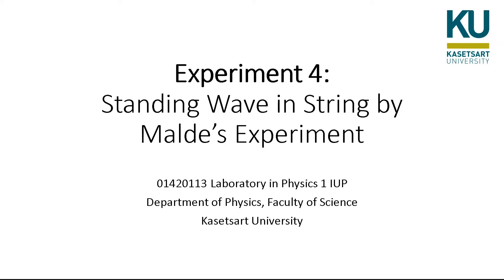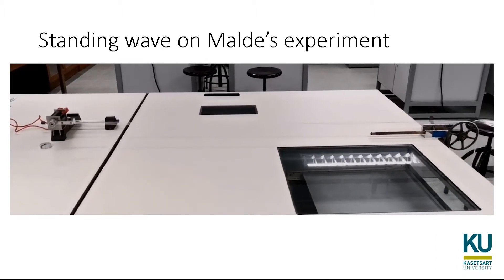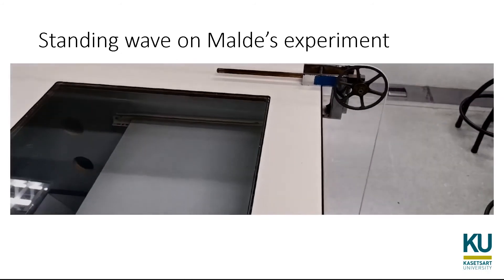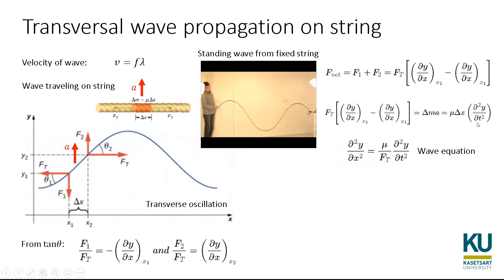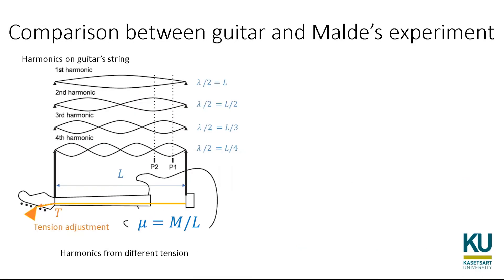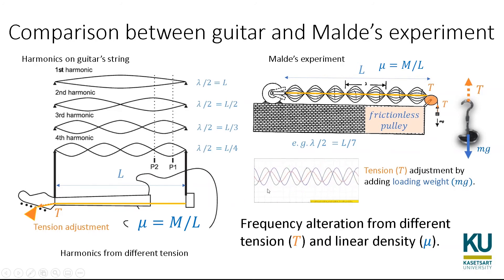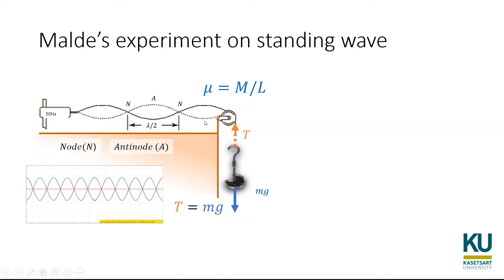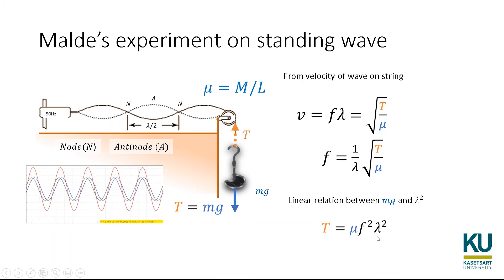EXP4_W1 experiment SP2020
This is  an introduction to Experiment 4 of 01420113
Department of Physics, Faculty of Science, Kasetsart University